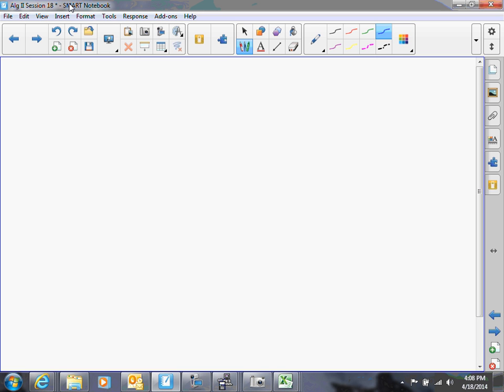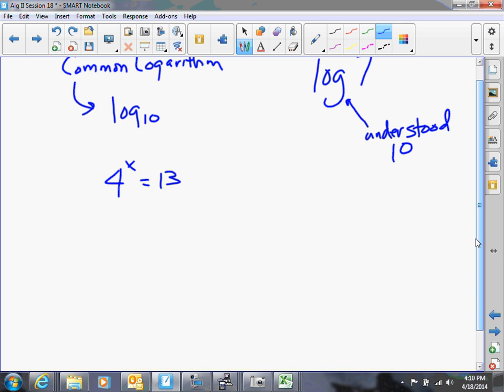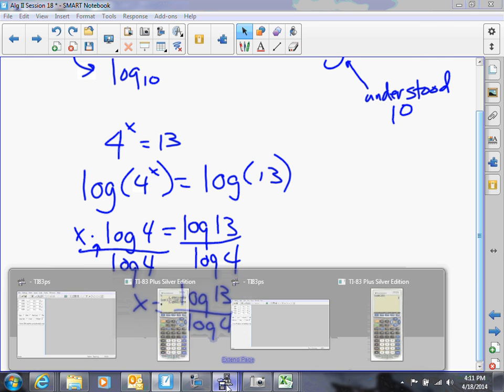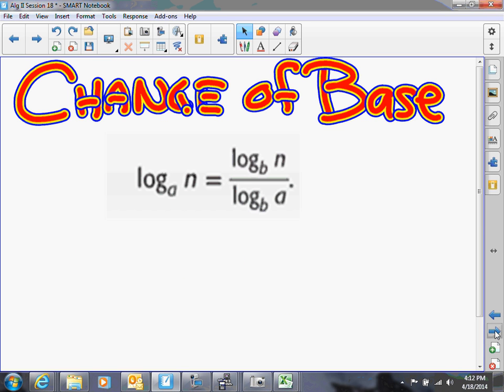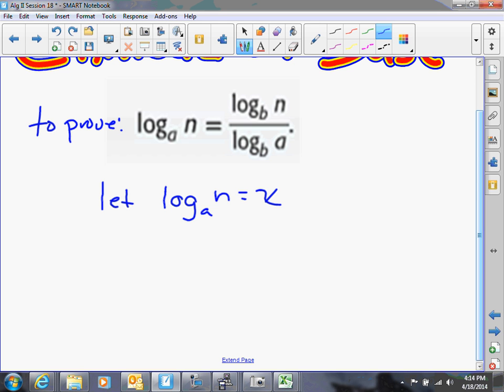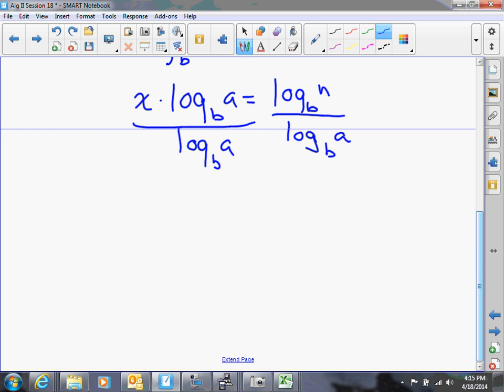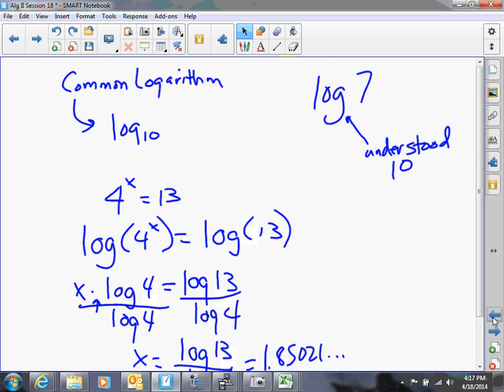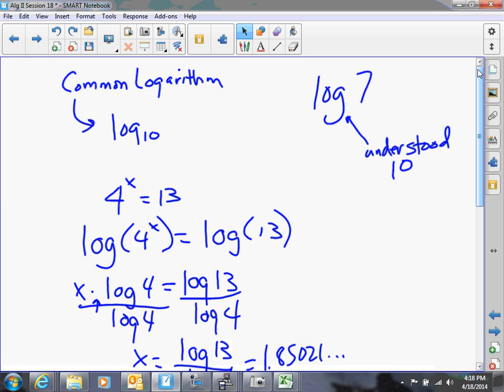Concept Common Logariths and Change of Base 8 6